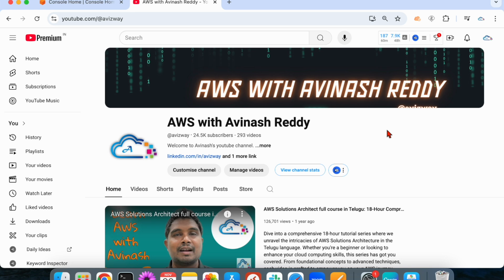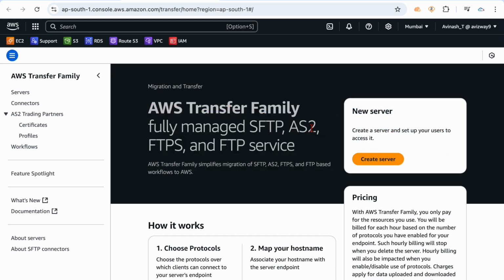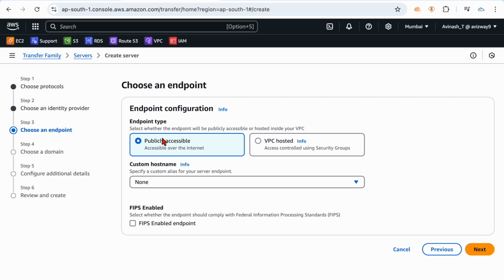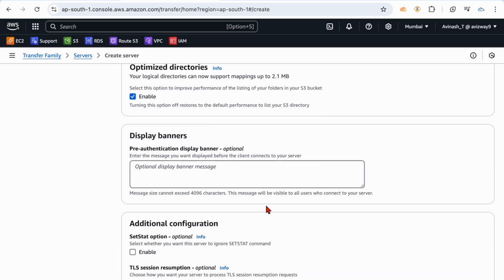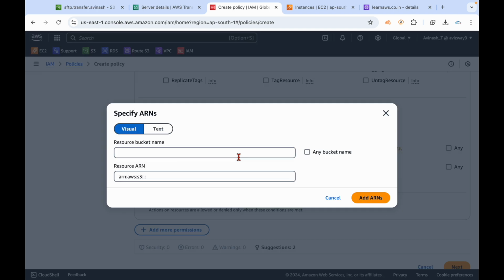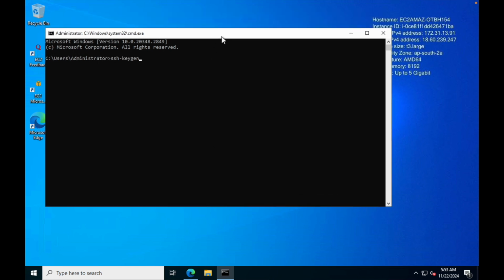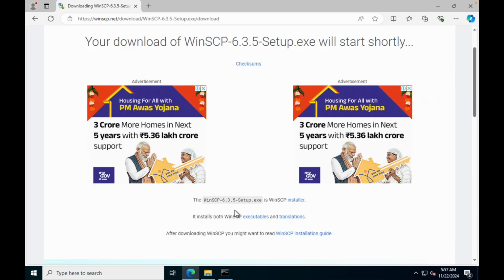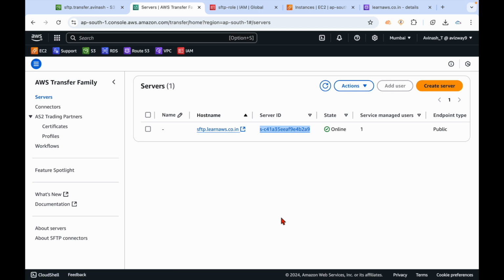Configure AWS SFTP to Access S3 Data - AWS Transfer Family Demo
Learn how to configure AWS SFTP with AWS Transfer Family to securely access S3 data. This step-by-step demo makes it easy to set up and manage file transfers. Perfect for beginners!